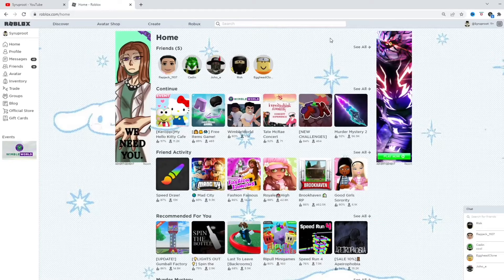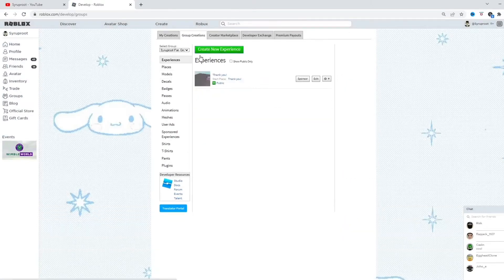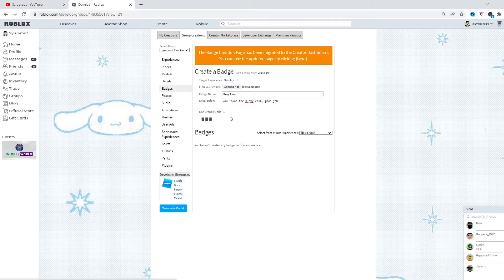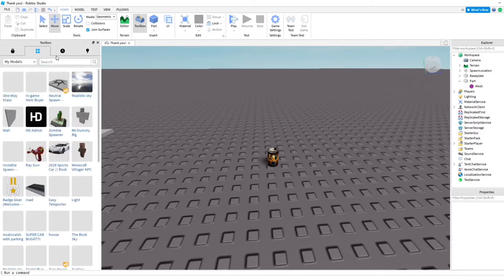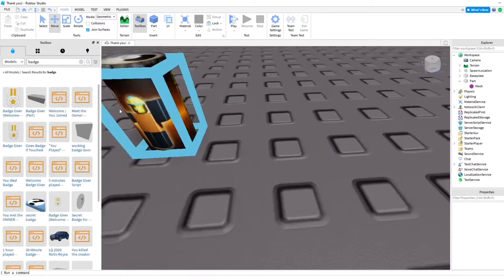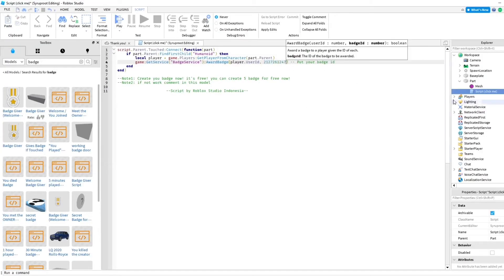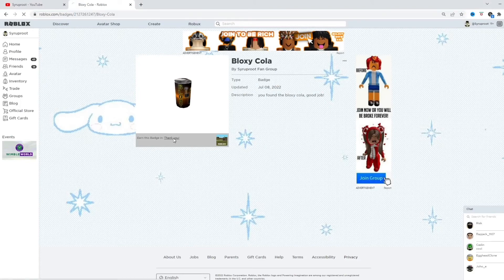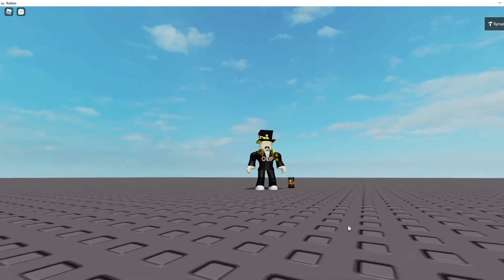How to Make Badges on Roblox Studio! (2025)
In this video I show you how to make badges for your games on Roblox Studio! Adding badges to your Roblox games will give it more playability as players like to obtain badges and they are seen as achievements where they accomplish something like beating a obby, or meeting the creator, etc!
⭐Stuff I Use:
Connect w/ Me!:
⏰Timecodes:
0:00 Intro
0:29 Create Badges
1:15 Adding Badge to Game
3:08 Testing Badge
3:28 Outro
roblox, roblox tutorial, how to make badges on roblox studio, how to make a badge on roblox, roblox studio, roblox studio tutorial, how to make badges for roblox games